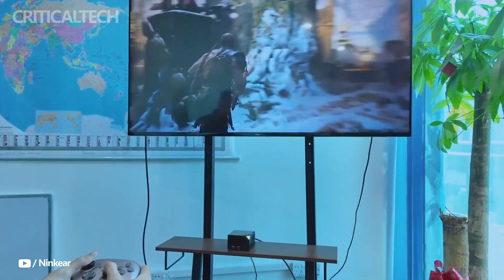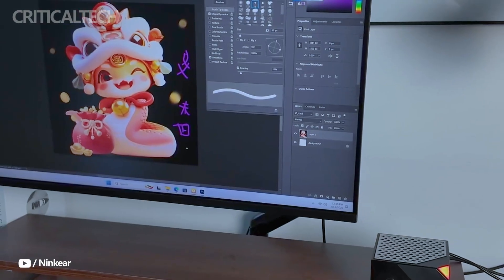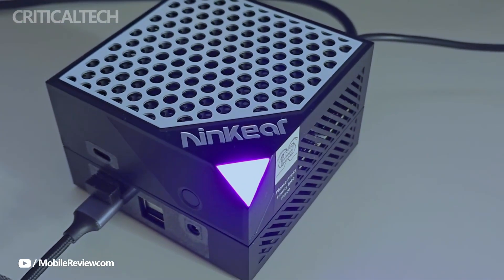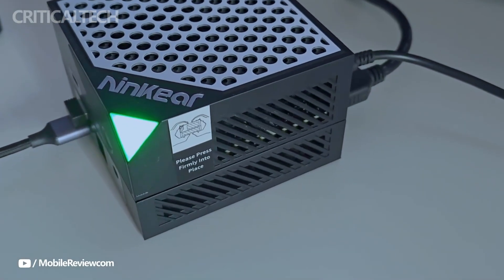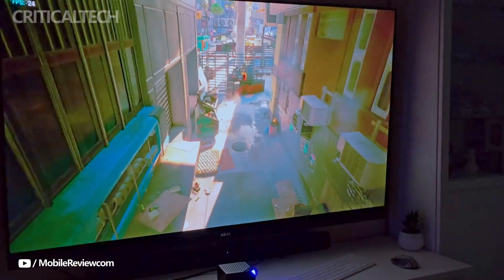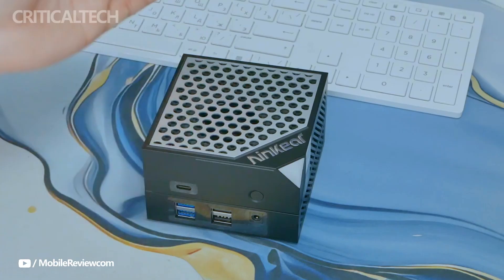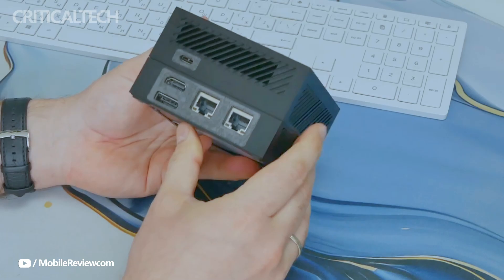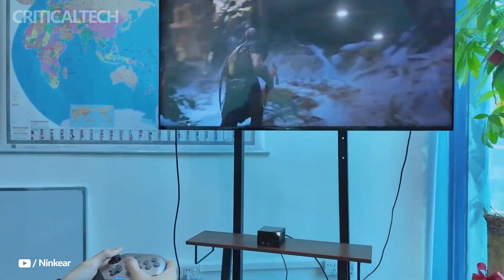Ninkear Mbox 8 Pro | What Can This Mini PC Do?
The Ninkear Mbox 8 Pro redefines compact power with its AMD Ryzen 7 8845HS (8-core Zen 4+) and Radeon 780M GPU in a palm-sized modular chassis. Designed for developers and creators, this 32GB LPDDR5 mini-PC promises desktop performance for 4K editing, coding, and light gaming.

We test its thermal performance under load, upgrade flexibility, and real-world benchmarks to see if it’s the ultimate portable workstation. With RDNA 2 graphics and 5.1GHz boost clocks, can it replace your tower?

Would you build around this tiny powerhouse?